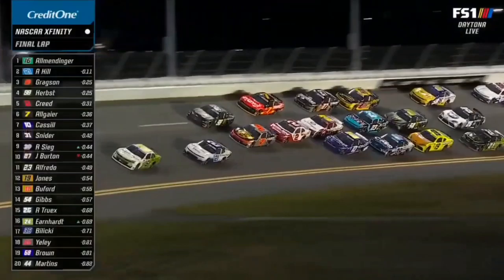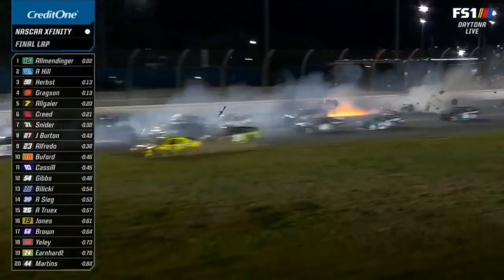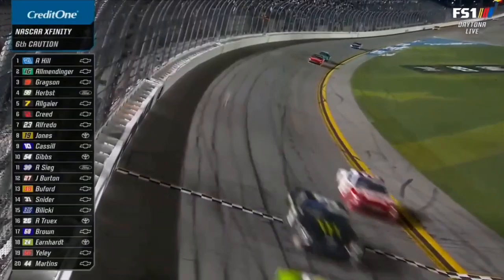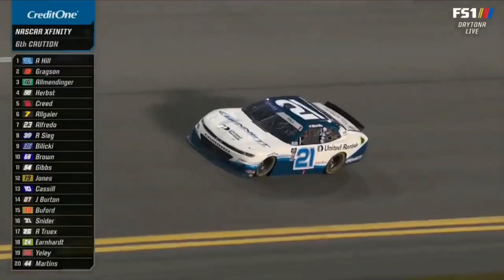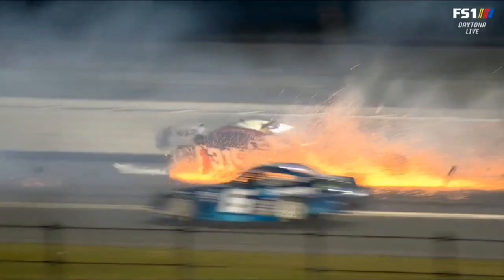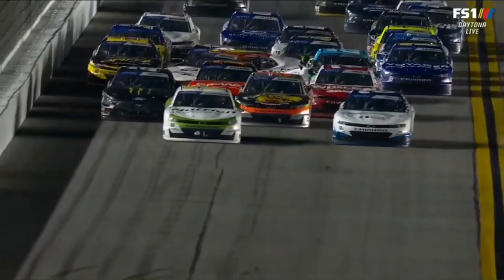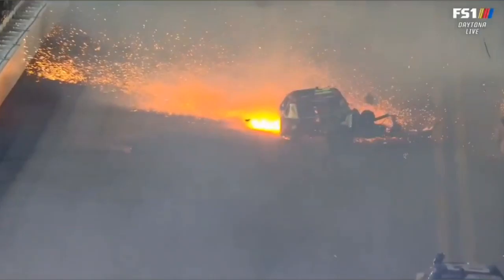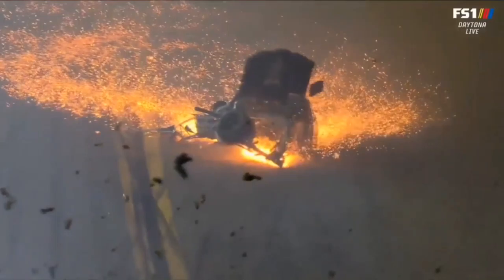MYATT SNIDER HITS CATCHFENCE - NASCAR Xfinity Series at Daytona